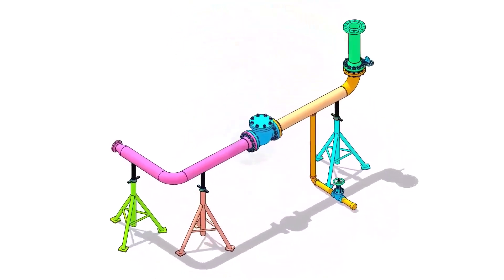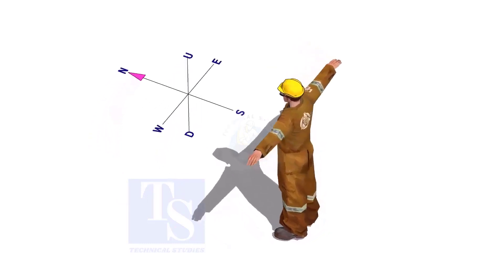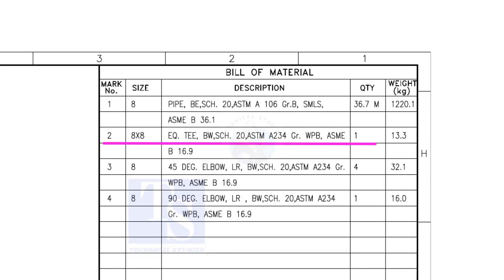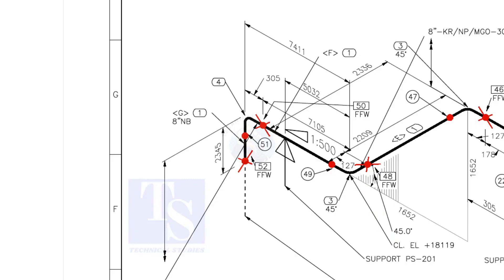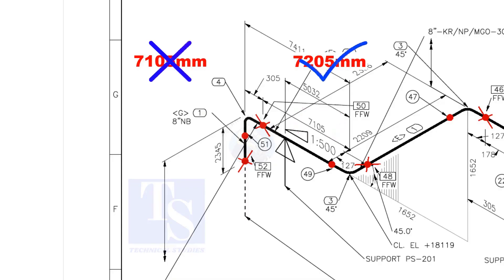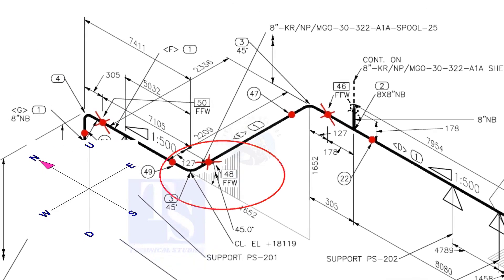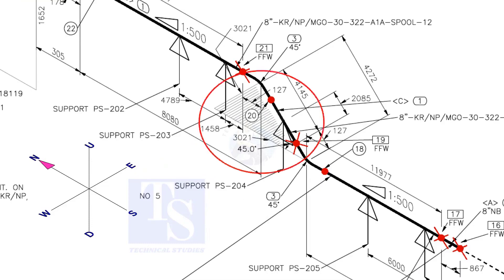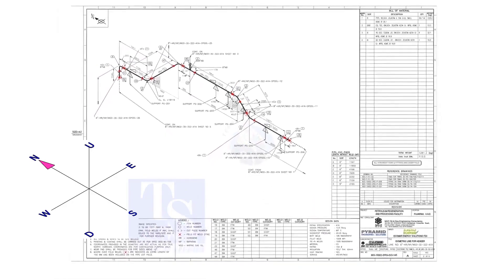Piping, Vertical and Horizontal Rolling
Pipe Rolling Horizontal, Vertical, Slope. Tutorial for Fitters.  @technicalstudies.
FOR PDF
Elbow Radius Chart